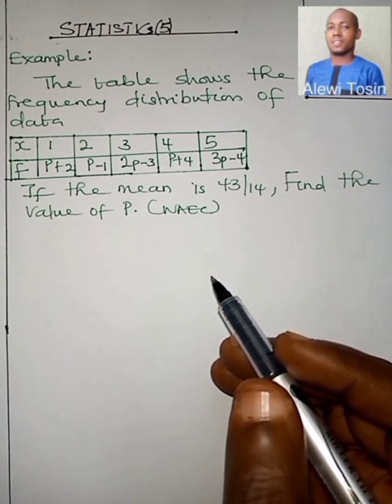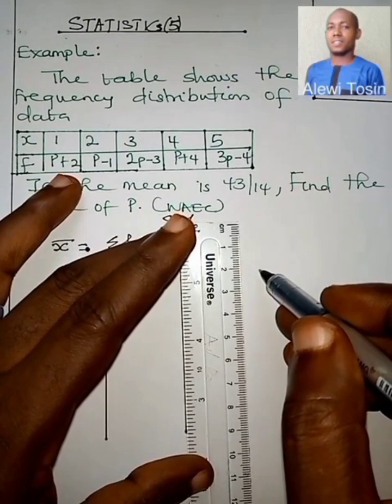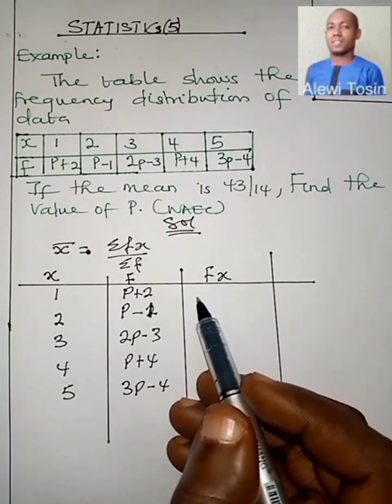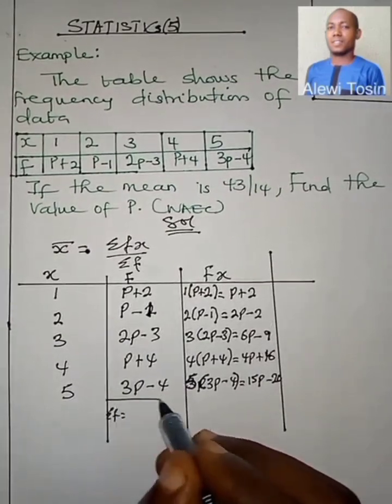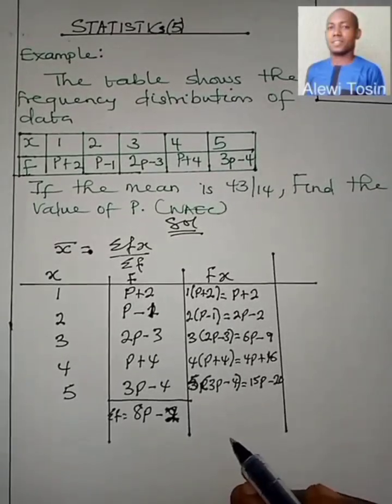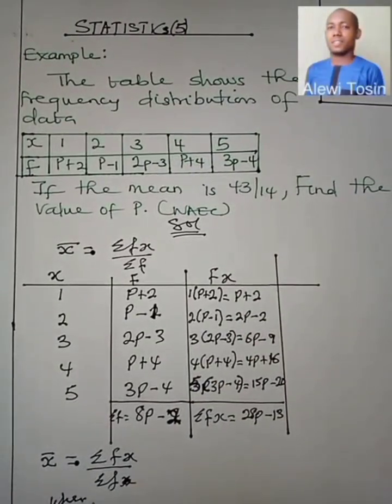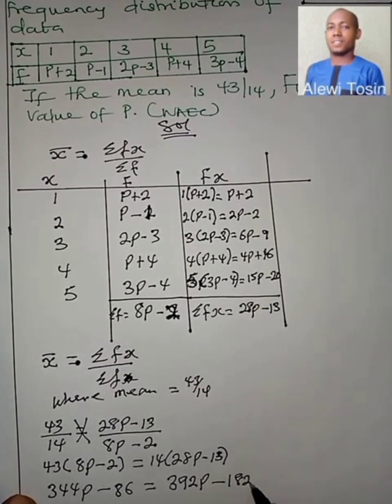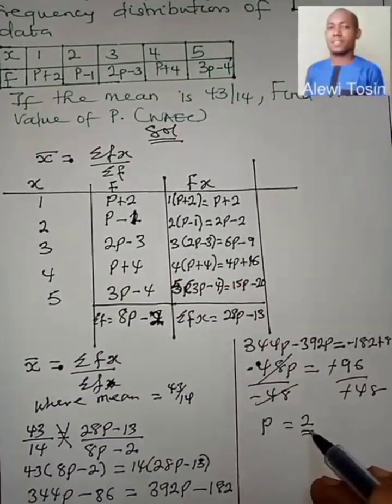STATISTICS PART 5